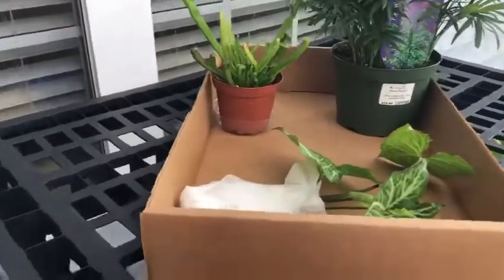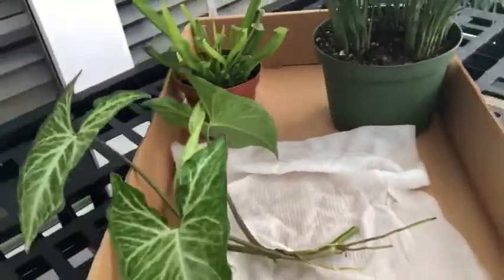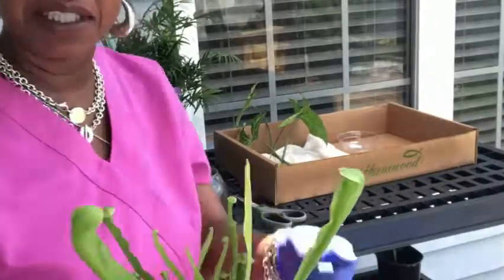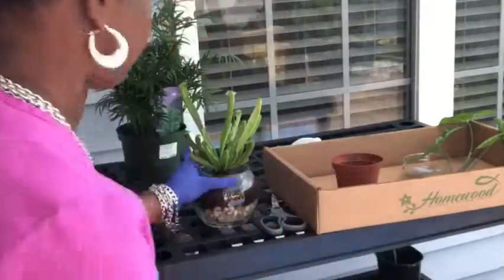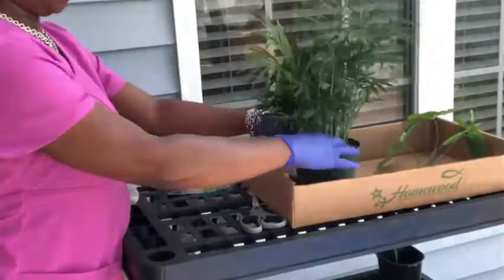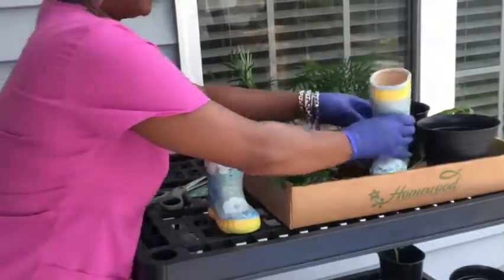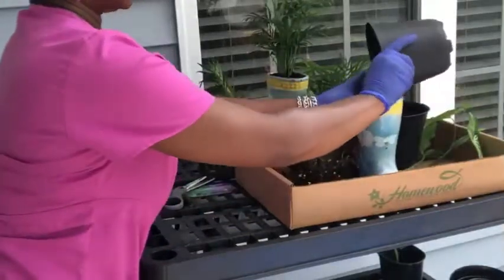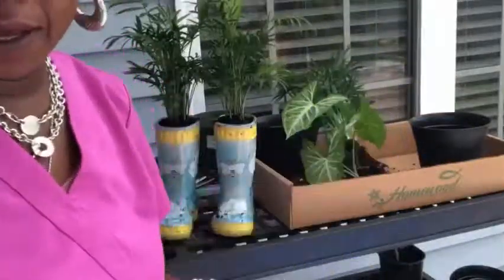Picture plant (Venus Fly Trap). Insect eating plant drugs bugs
Picked up another picture plant for my fly problem because the fly bags were too smelly and ran into a parlor palm that went great with my Tiki decor.